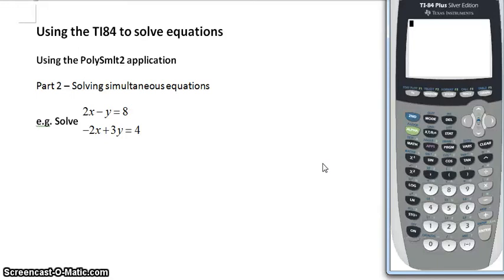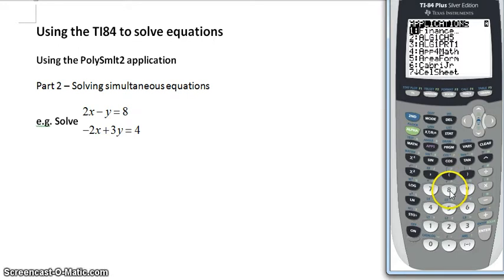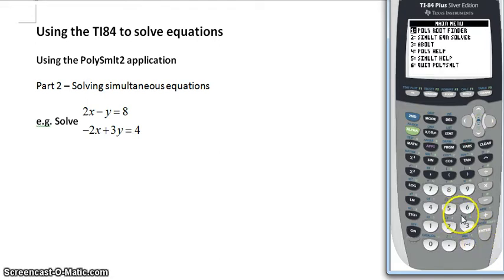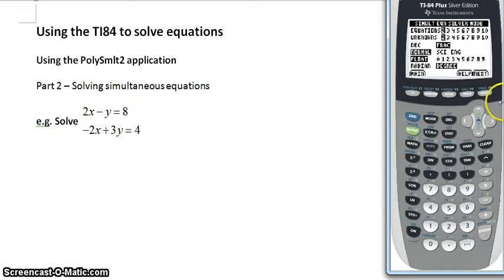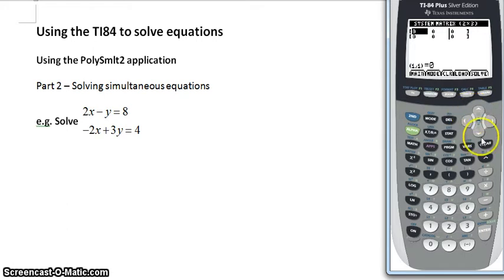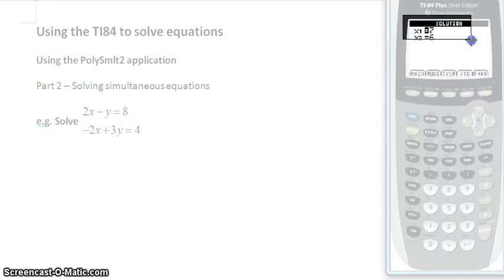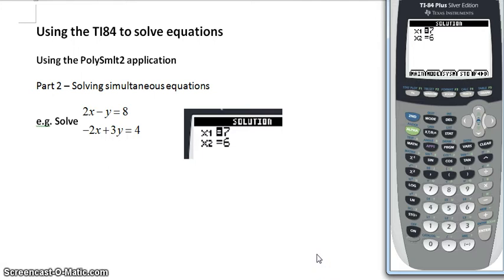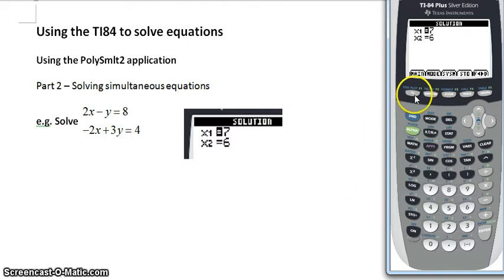Using PolySmlt2 to solve simultaneous eqns